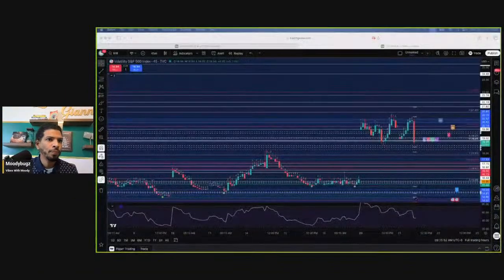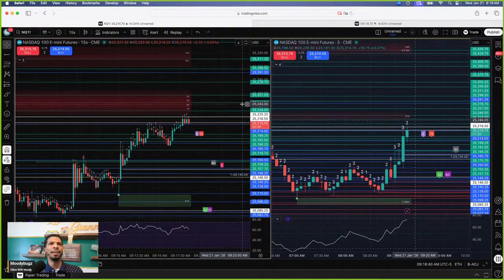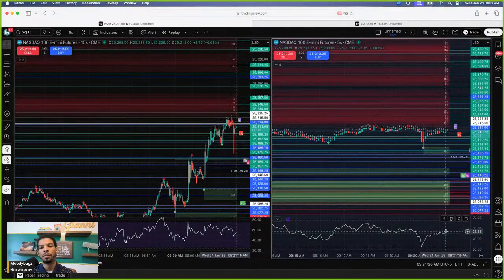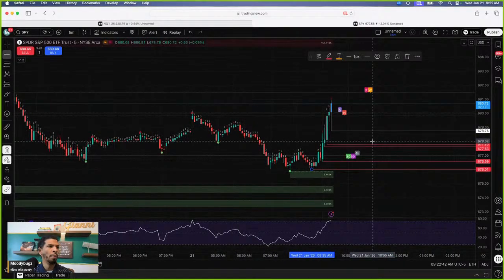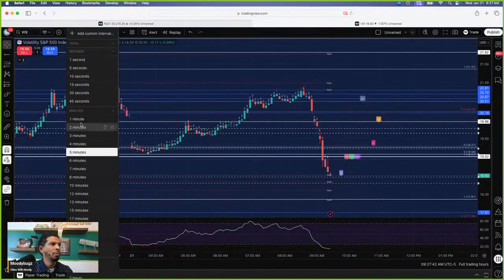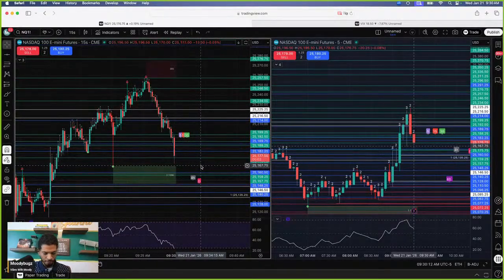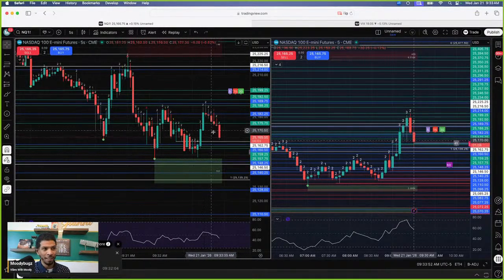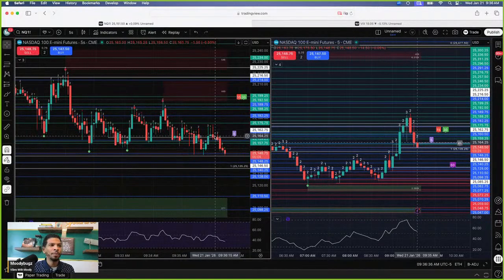🔴 Day Trading LIVE: Stock Market Analysis + Real-Time Trading (Futures/SPY/QQQ)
Join MoodyBugz' LIVE day trading session! Watch him analyze the stock market in real-time, break down technical setups, and execute trades on NQ (You can follow along trading SPY/QQQ/ES)

🎯 What You'll Learn in This Live Stream:
✅ Real-time market analysis and chart breakdowns
✅ How to identify high-probability trade setups
✅ Live trading on NQ
✅ Risk management strategies to protect your capital
✅ Trade alerts and callouts as opportunities develop
✅ Q&A - Ask questions and get answers LIVE

📊 Perfect for:
 • Beginner traders learning day trading fundamentals
 • Intermediate traders looking to refine their strategy
 • Anyone interested in trading Futures
 • Traders who want to see live execution, not just theory

💬 Join Our Trading Community: Want deeper mentorship, personalized coaching, and access to our full trading curriculum?